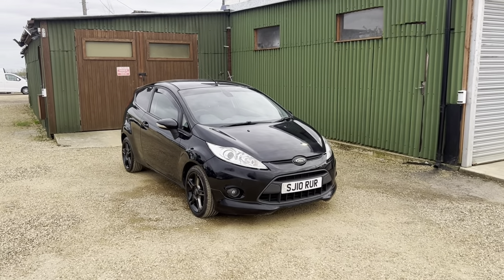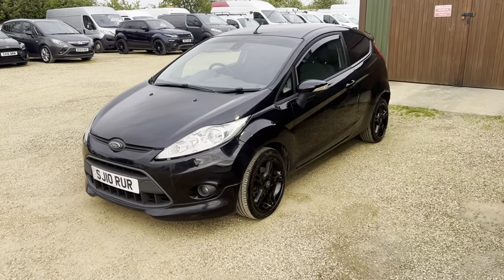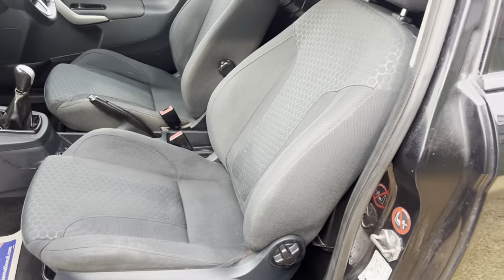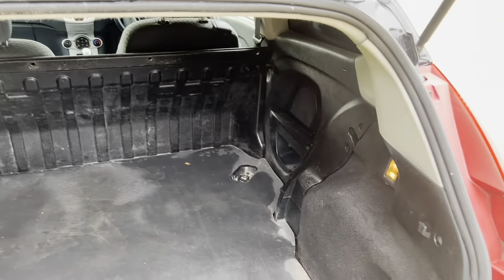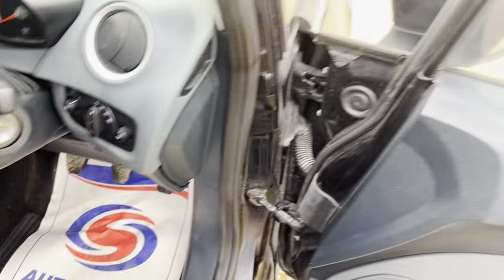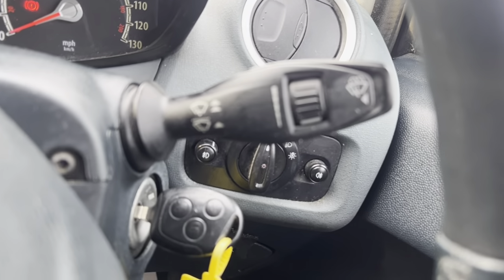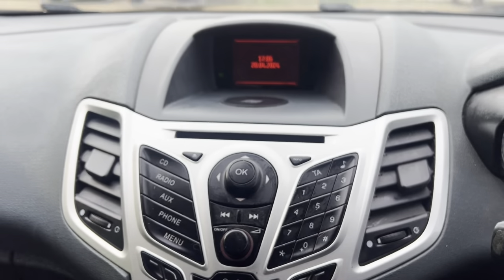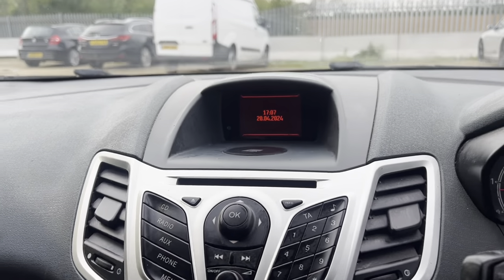Ford Fiesta Van 2010